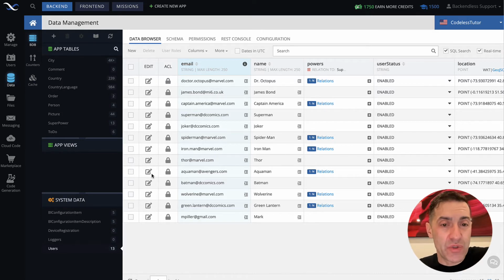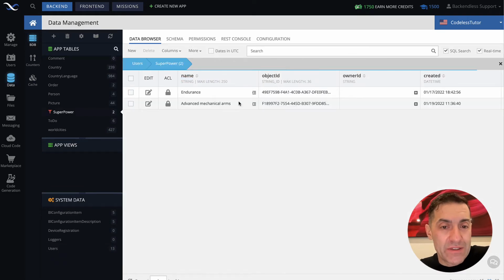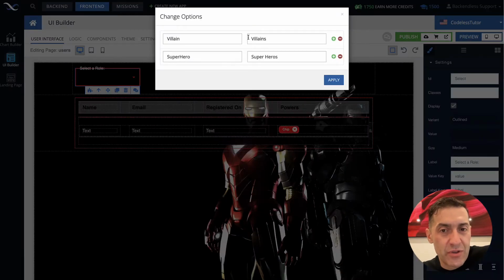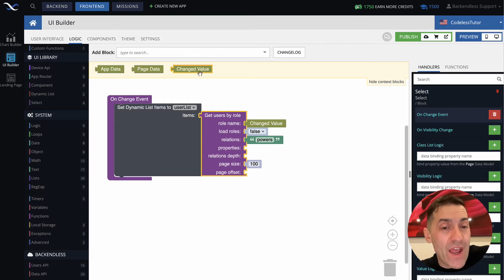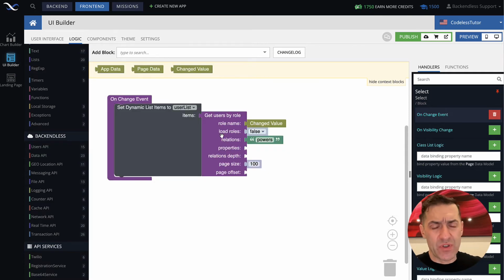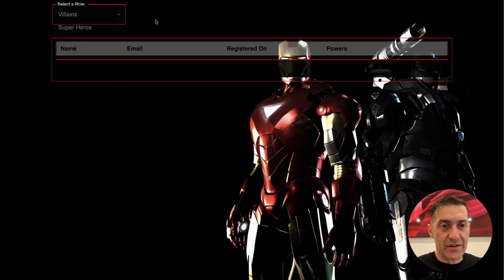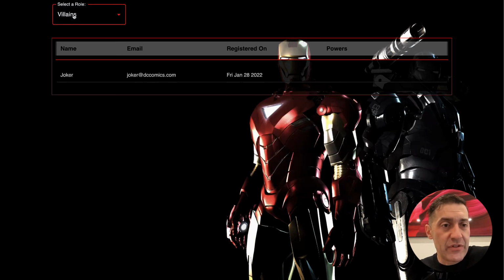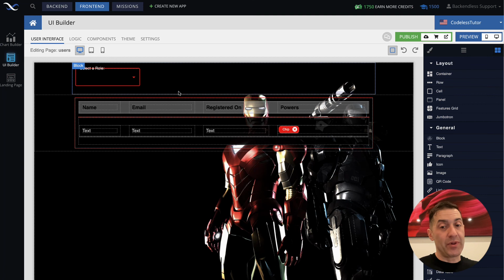Get Users by Role Name API | User Management Course | Pt. 21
If your applications includes a user management function, odds are you will need to retrieve a list of users by a role name or authorization level. In this video, you will learn about the Backendless API that provides that functionality. Using the API, you can get a collection of user objects with all the corresponding attributes.

Backendless APIs are available for REST, Codeless, and for Flutter, .NET, JavaScript, Android (Java) and iOS SDKs.